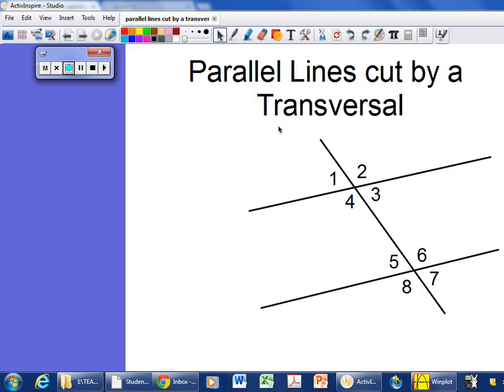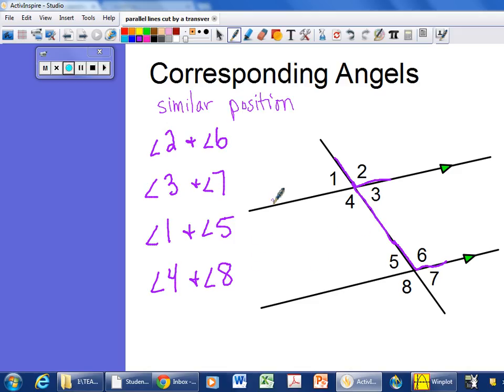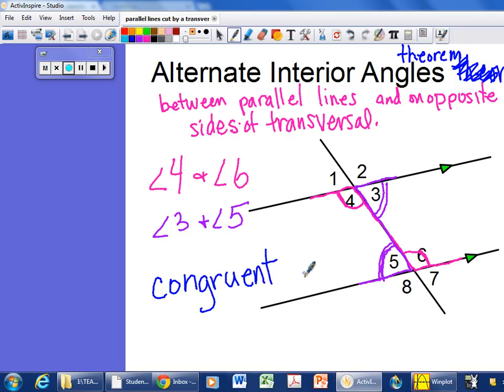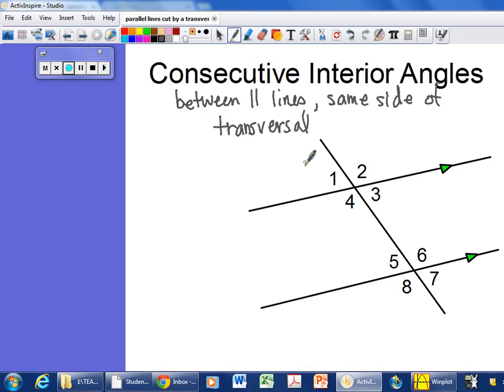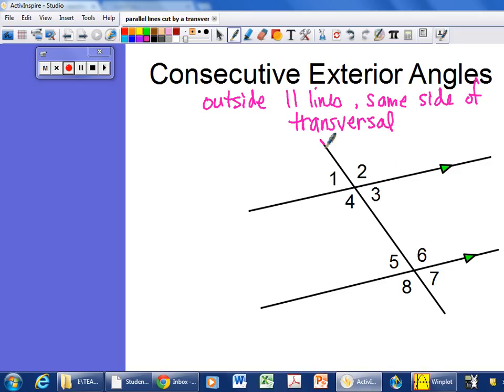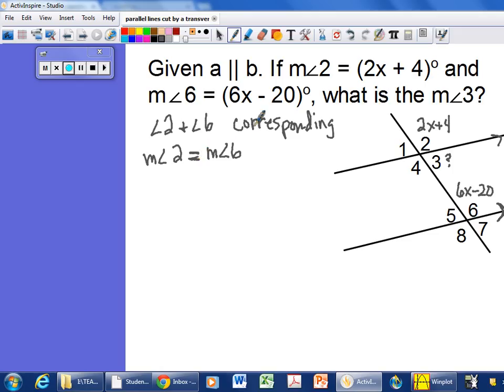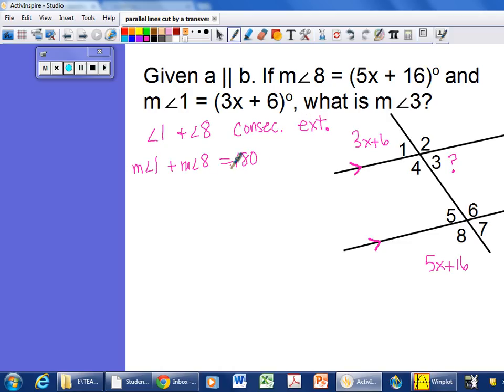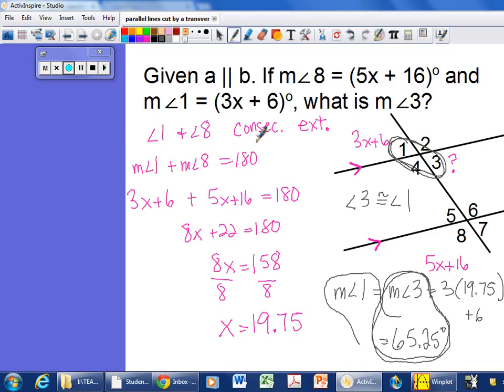parallel lines cut by a transversal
In this video, the 5 angles that are formed when parallel lines are crossed by a third line (transversal) are discussed, as well as the relationships between those angles.